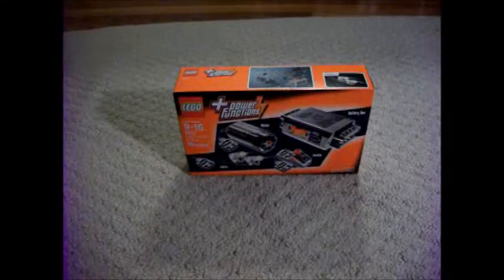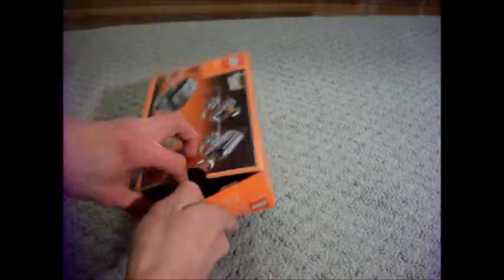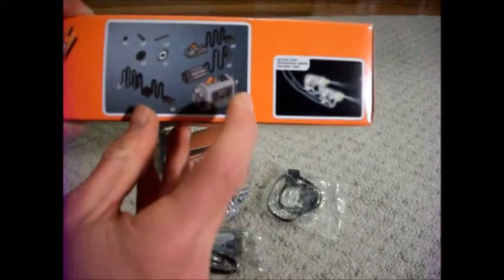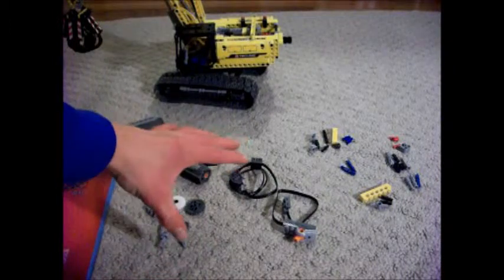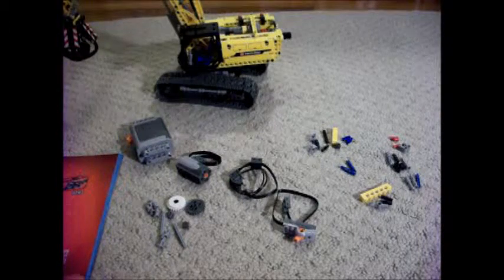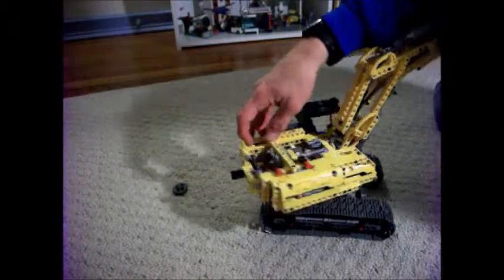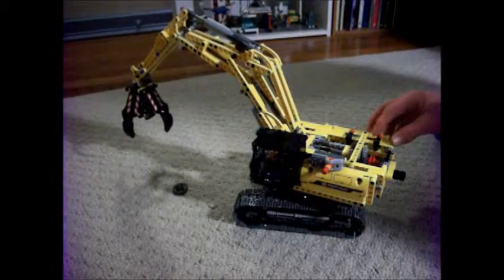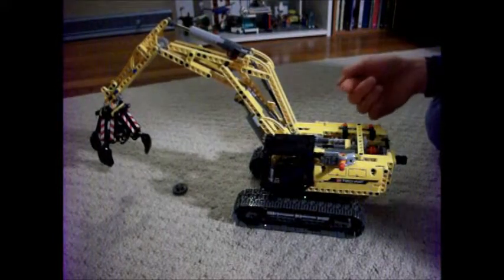LEGO Technic Excavator IN ACTION with Power Functions Motor Set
The LEGO Technic Excavator #42006, I added the LEGO Power Functions Motor Set to it so all you need to do is flick a switch and the excavator will be moving its arm around to pick up objects automatically!